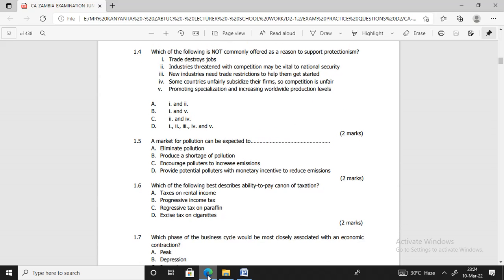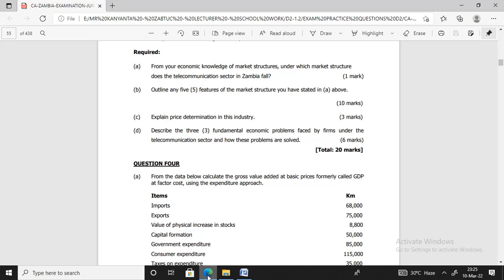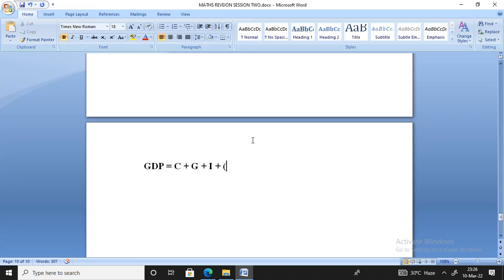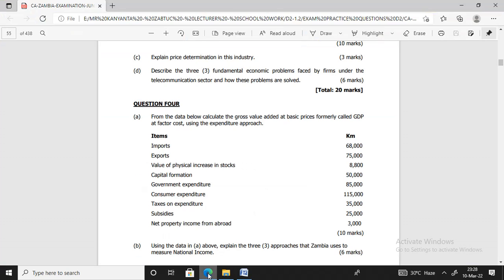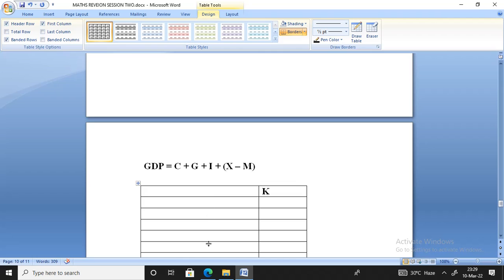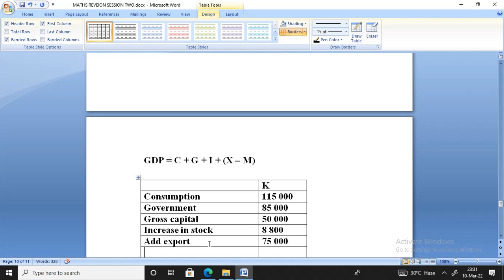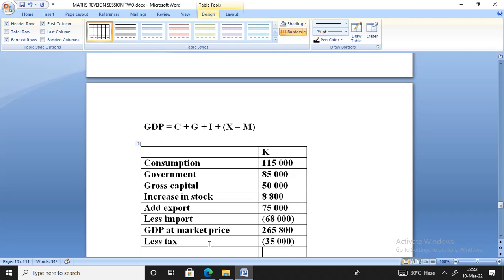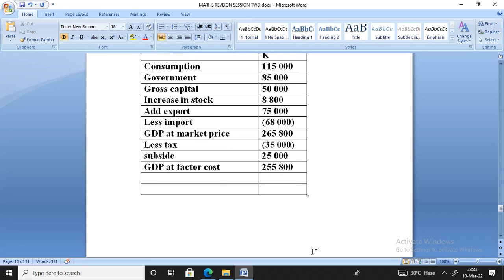BUSINESS ECONOMICS REVISION SESSION 4